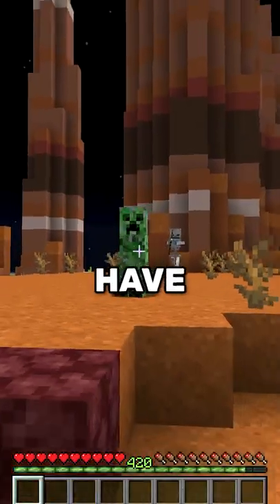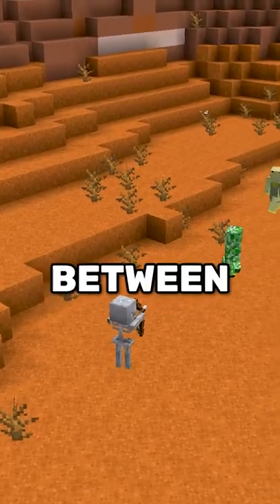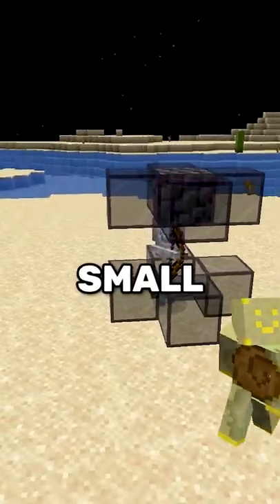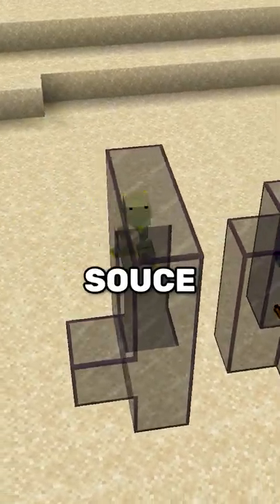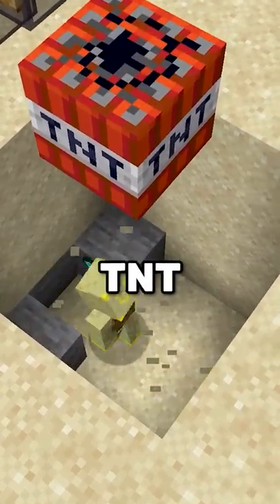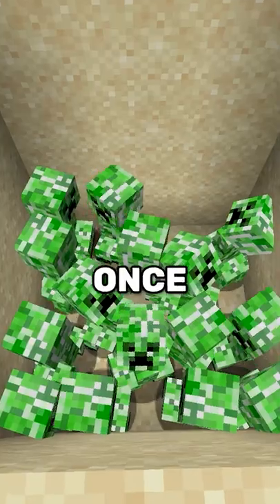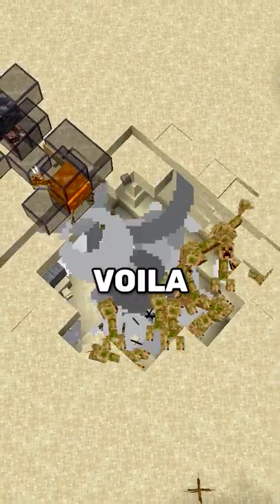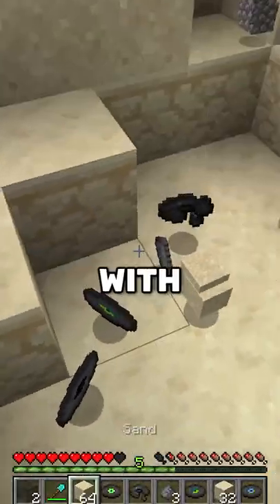Get Infinite Music Discs!